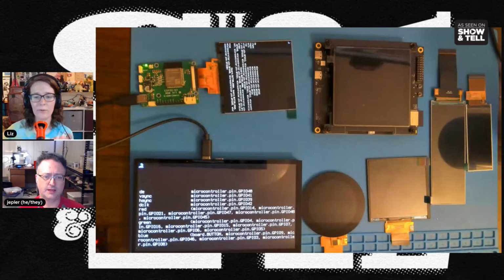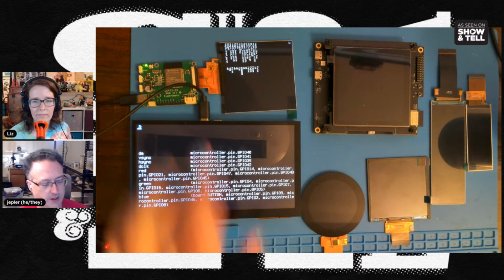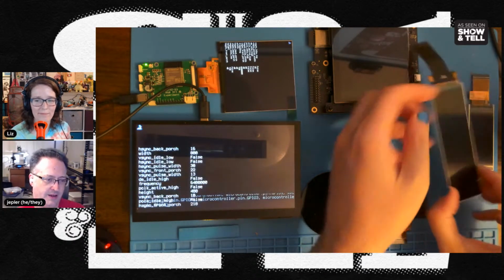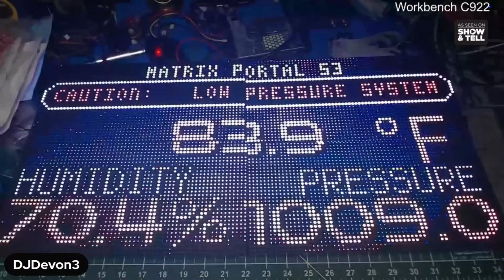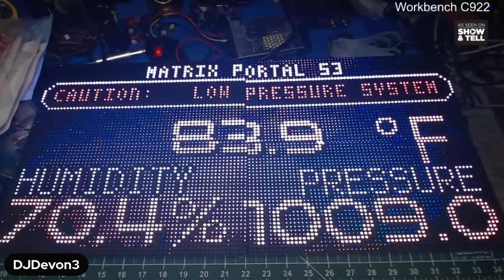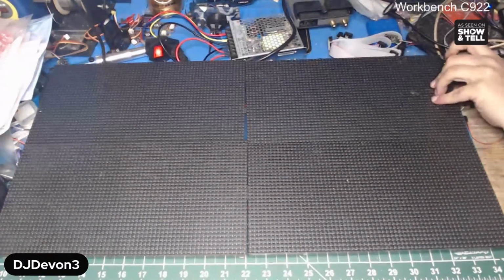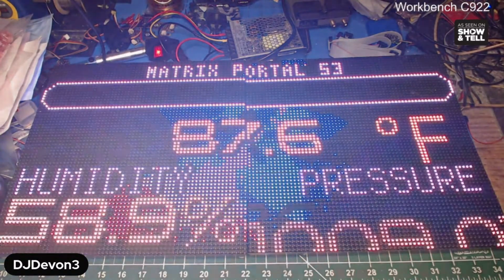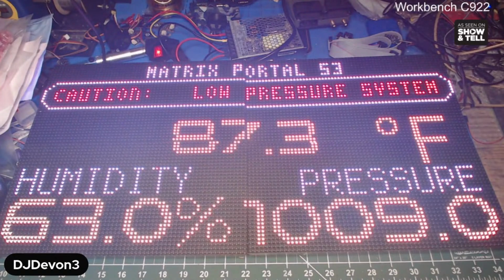SHOW and TELL 8/30/2023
0:31 Jepler - adding support for dot clock display

5:35 PaintYourDragon - D20 die revisited with prop maker feather

8:29 deshipu - Pygamer microgame22

13:20 Gary - Hextile hanger

16:16 DJDevon3 - Matrix Portal 23 bit depth

18:36 Sophy - Vintage 1960s tape recorder

24:22 Mark (Gamblor) - Lightning detector